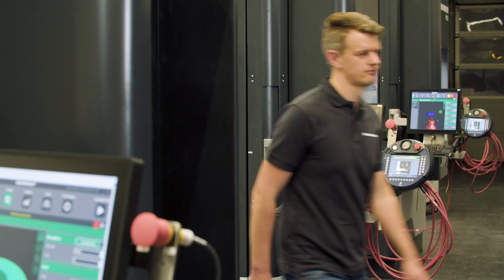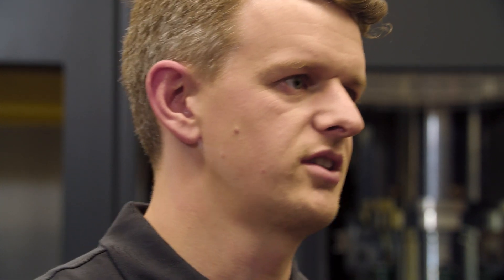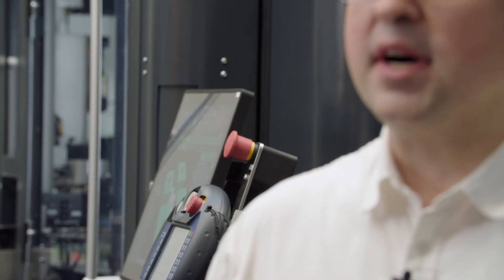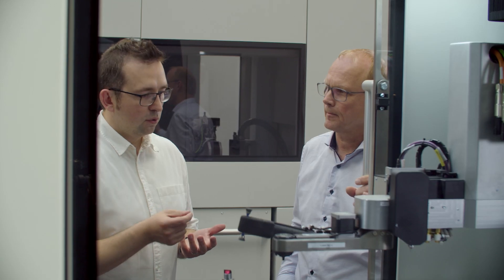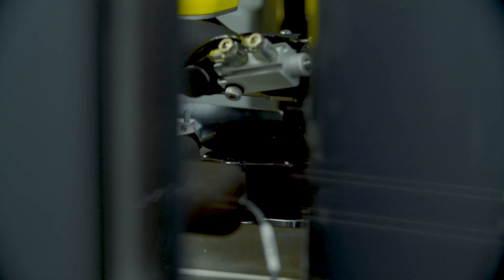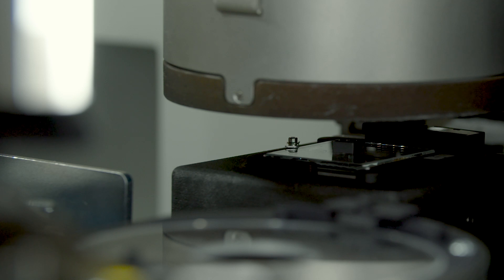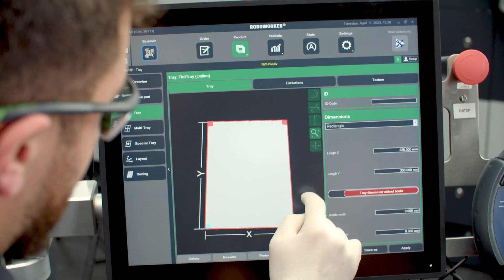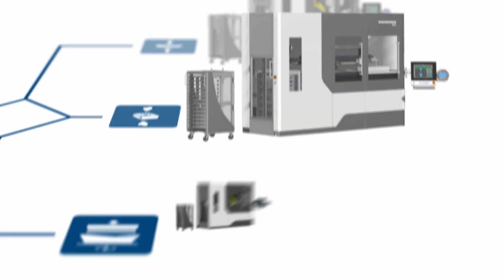ROBOWORKER Powder Compacting Cells RPC - The fully integrated powder press with automation system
00:00 Process technologies for manufacturing of cutting insers and other high precision components
00:19 Powder press development process
00:35 Perfect fusion of powder press, automation and futher innovation
00:41 Advantages of the RPC
00:56 The unique ejection principle
01:19 The filling shoe technology
01:33 Process technologies going innovative ways
02:33 Customer focus
03:19 Reproducibility and traceability
03:41 Industry 4.0 capable technologies designed to be controlled by engineering
04:00 Overall equipment efficiency
04:35 Magazine trolley for transport from and to the different process stages
04:57 In-process inspection systems
05:05 Outro

With the powder compacting cells from ROBOWORKER, you can equip your production with innovative powder compacting technology, while making your process chain even more efficient. The machines provide a number of significant technological and economic advantages.
Watch the video and learn more about the powder press technologies from our experts.